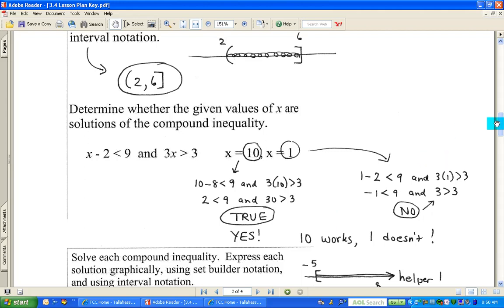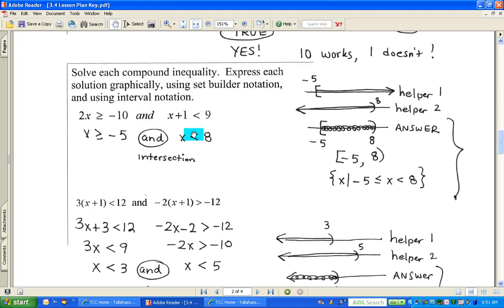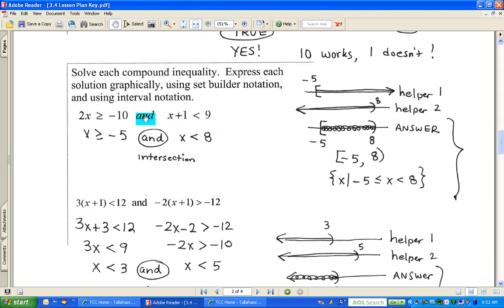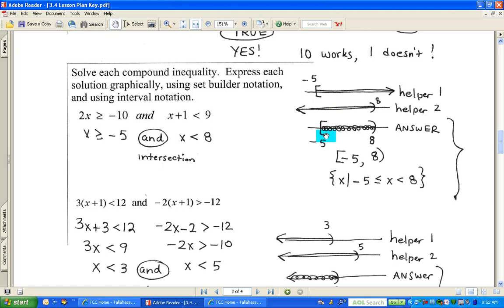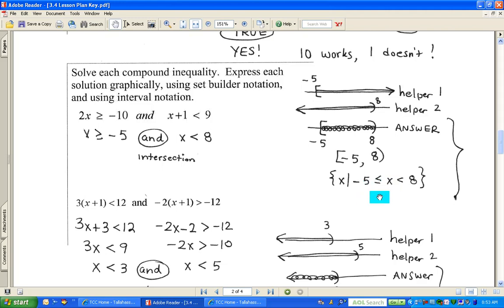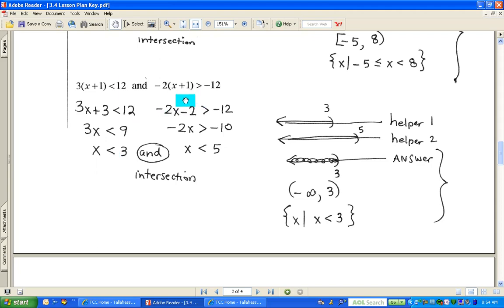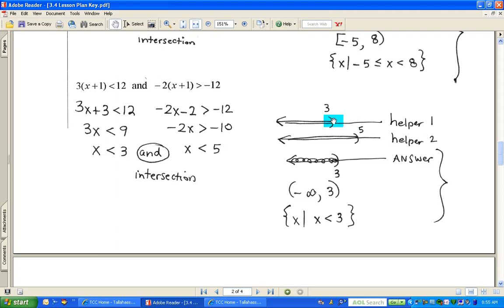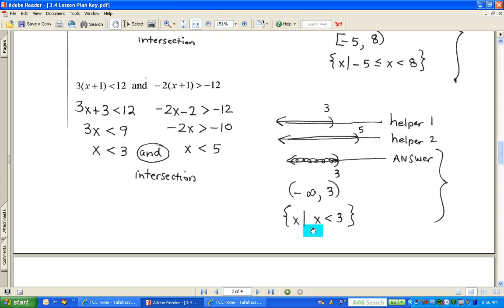Section 3.4 Part Two.mp4